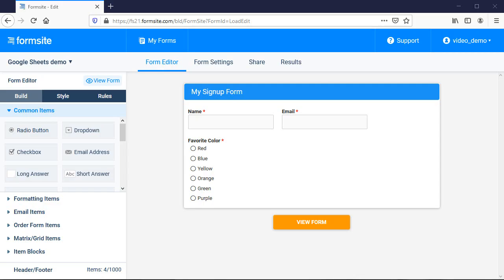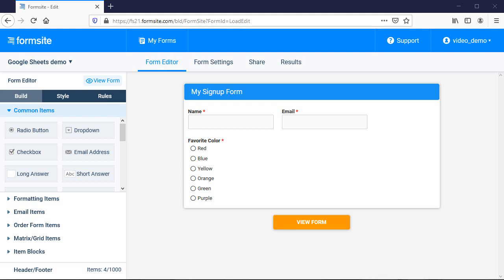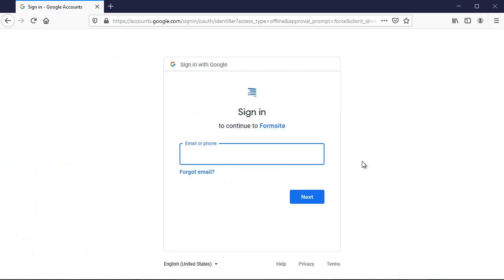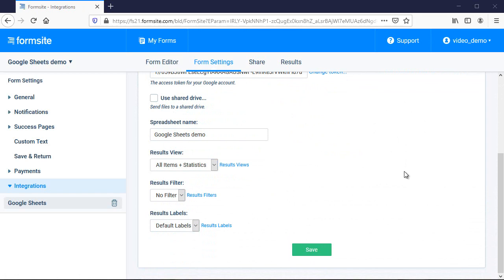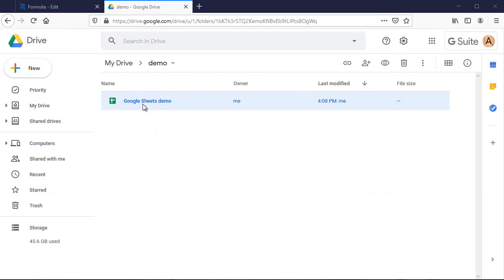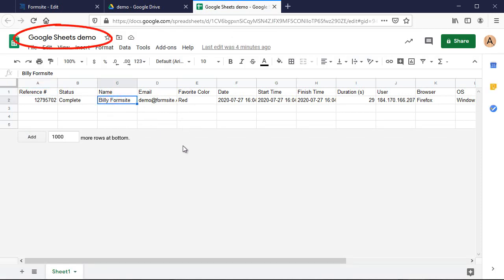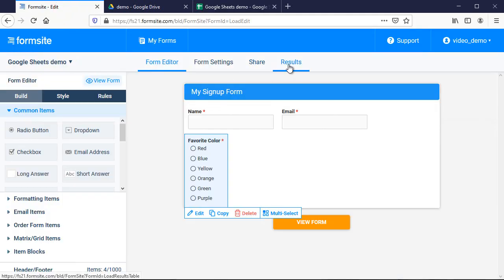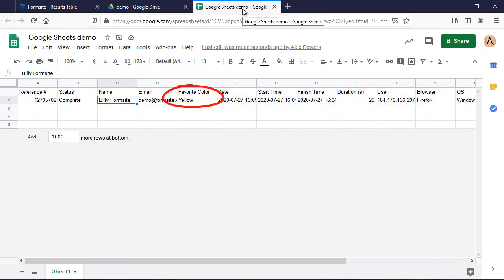Send every form result to a Google Sheet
Use the Google Sheets integration to send the results data to a Google spreadsheet in real-time.